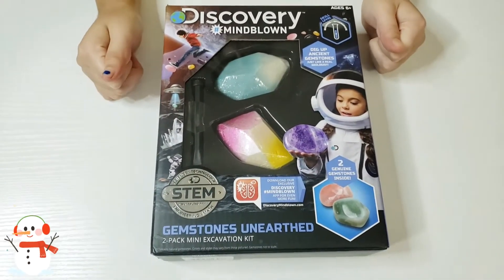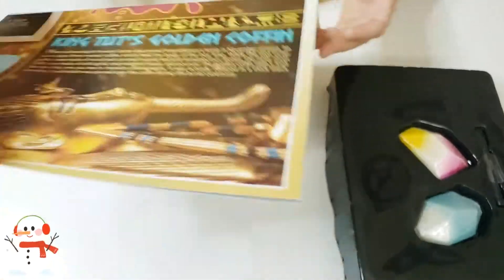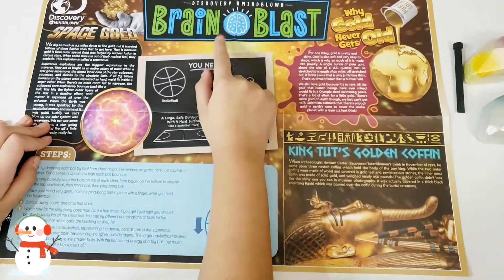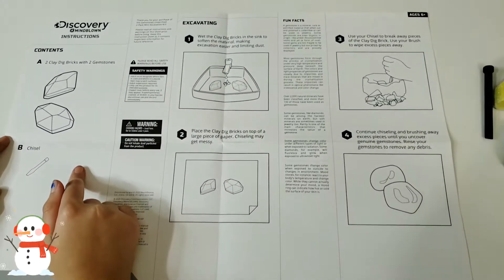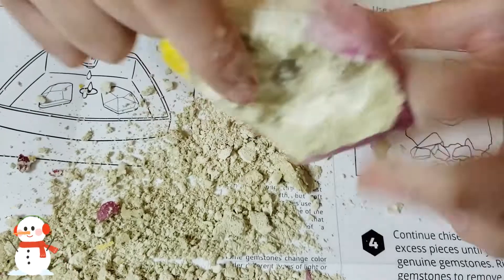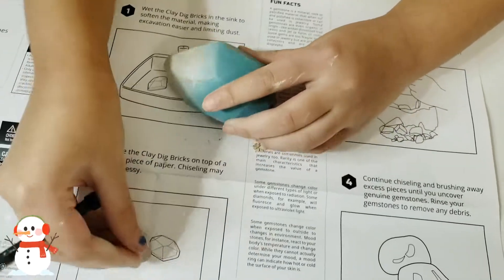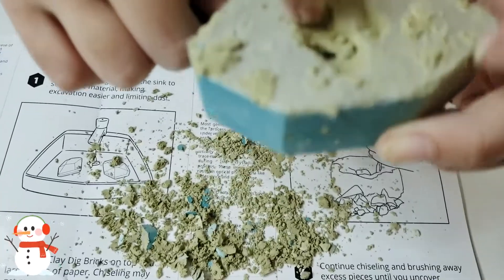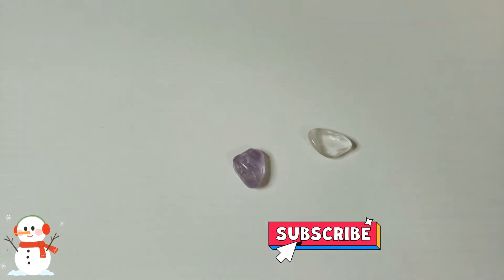Great Gift!! Discovery Mind Blown | Gemstones Unearthed | STEM